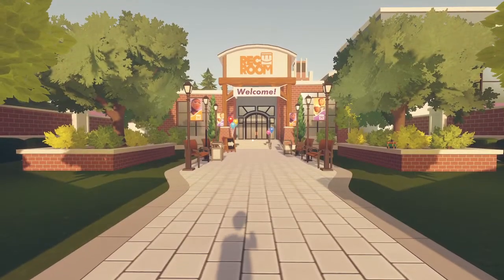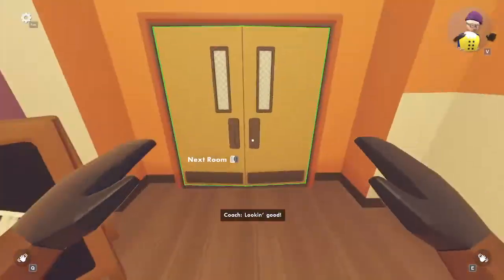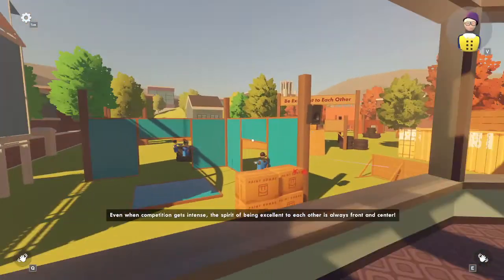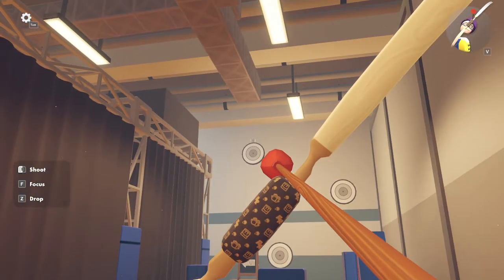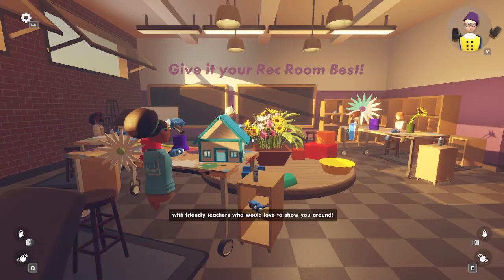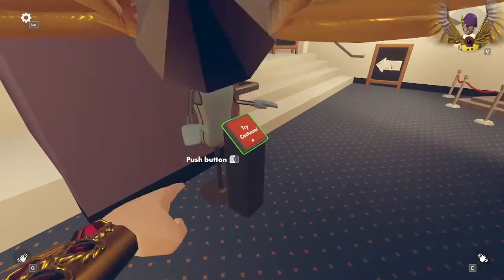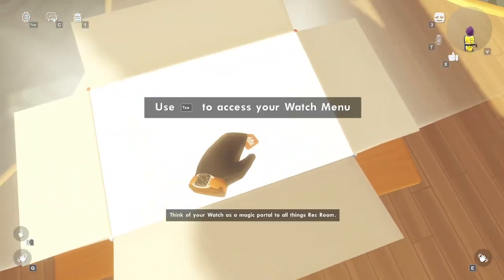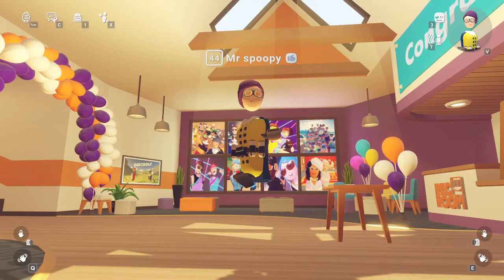video by a computer cosplay that is out of video ideas